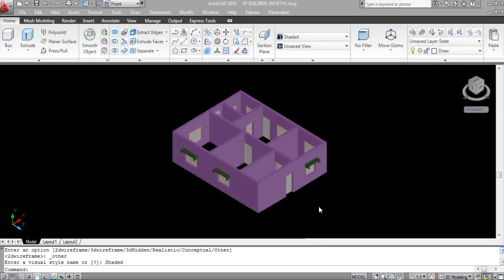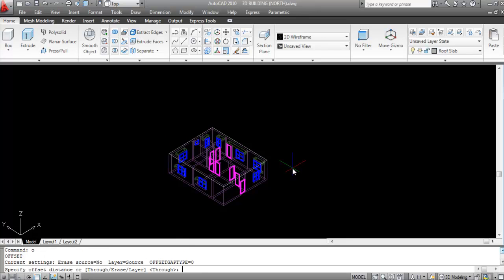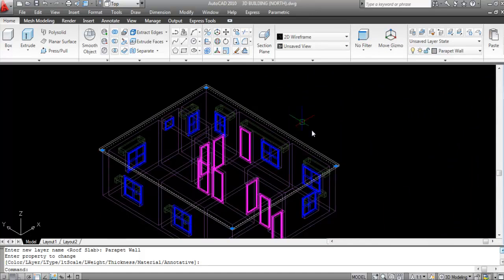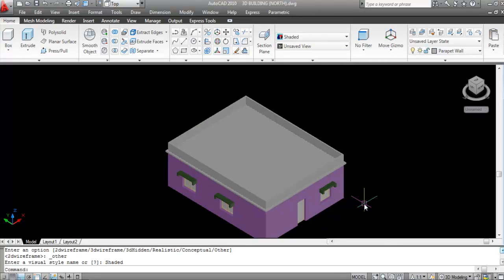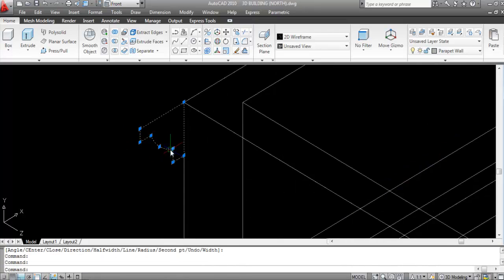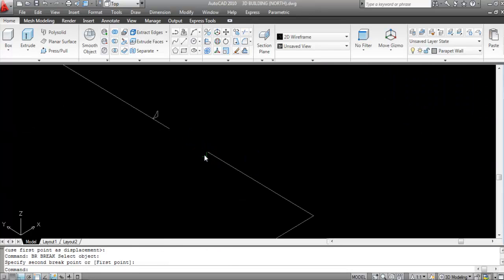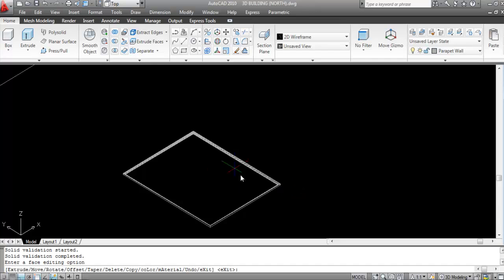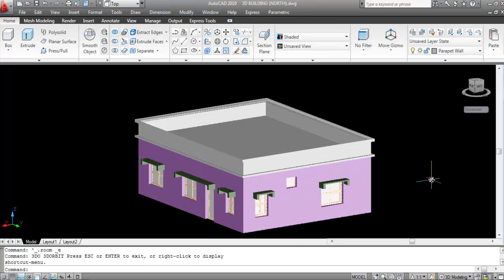AutoCAD 3D #5 - House Modelling | Roof Slab & Parapet Wall | Flat Roof